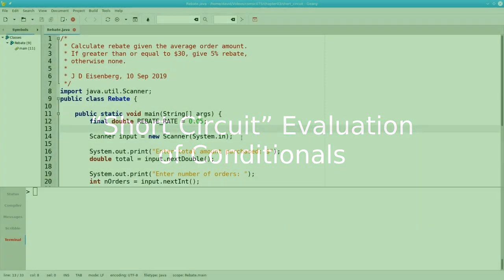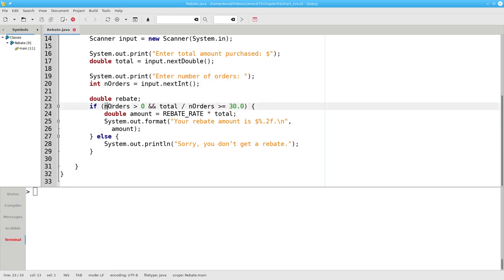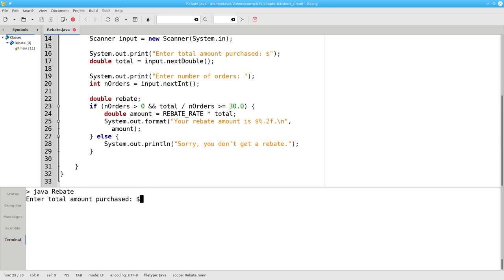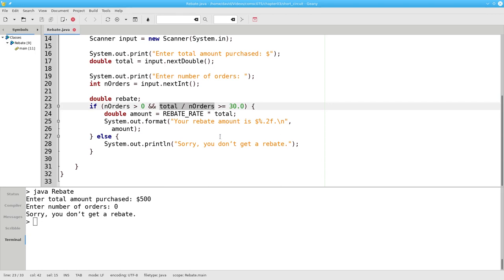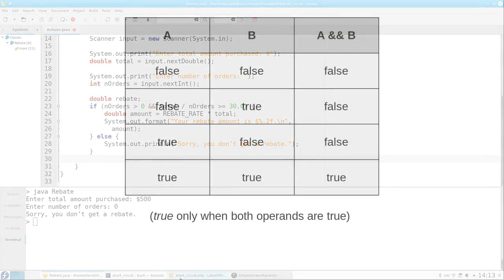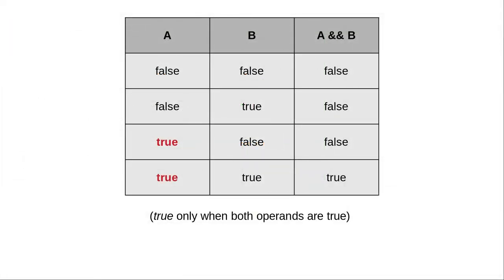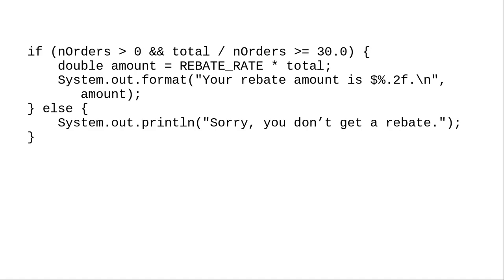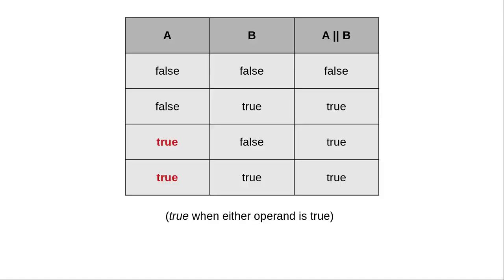Chapter 5: “Short Circuit” Evaluation of Conditions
Java doesn’t always have to evaluate both operands of a compound condition. See how it can “short circuit” the evaluation.